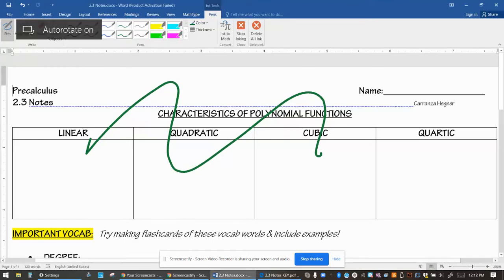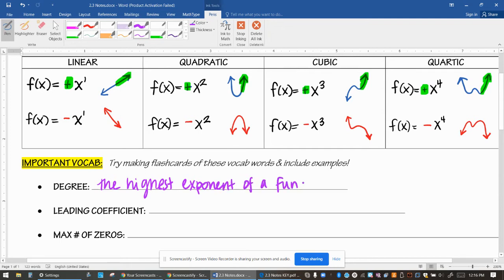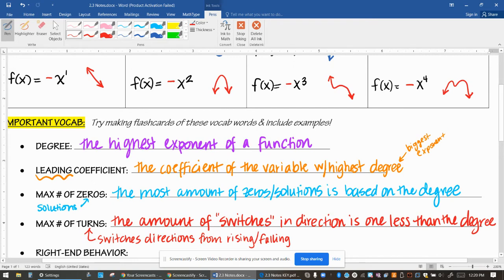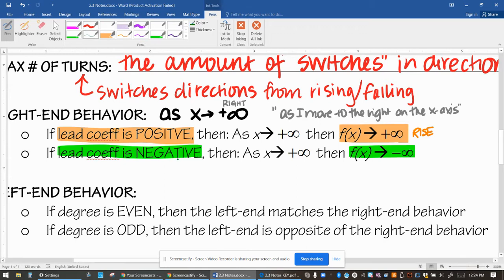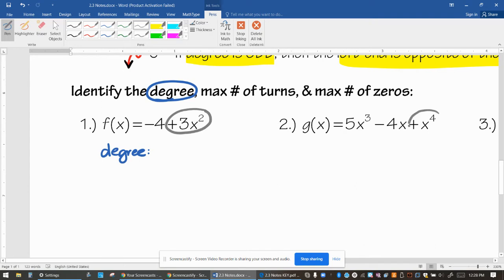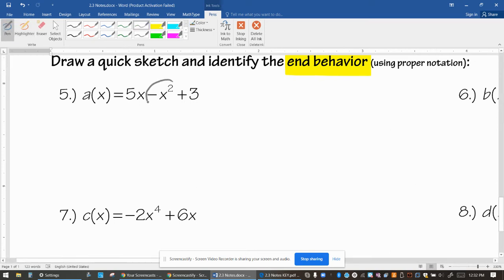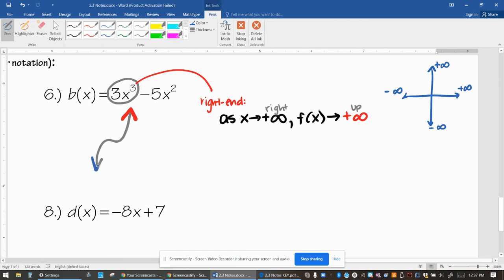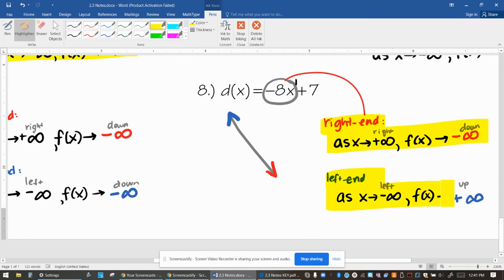PC 2.3 NOTES: Characteristics of Polynomial Functions